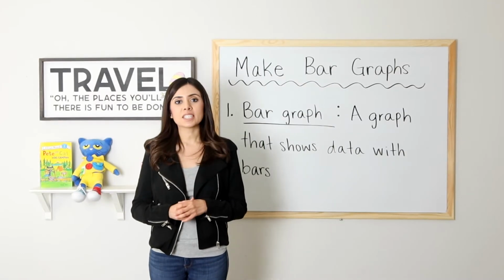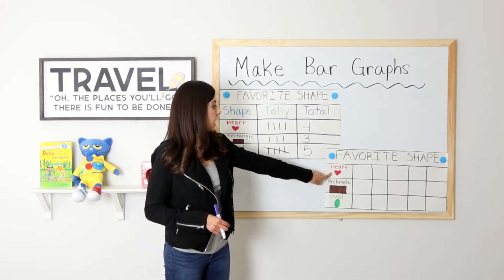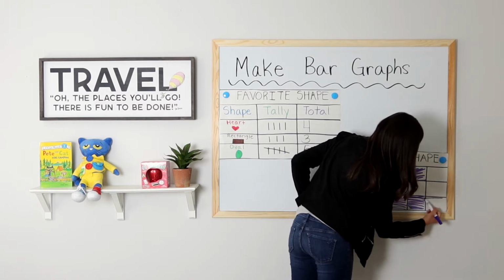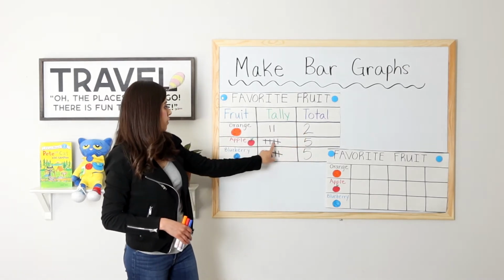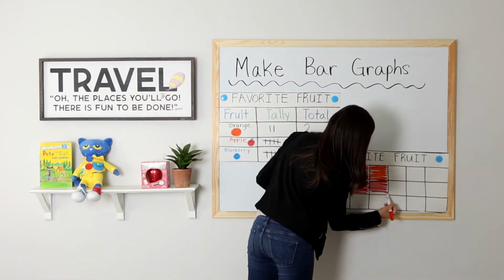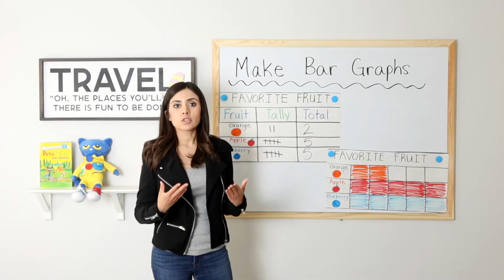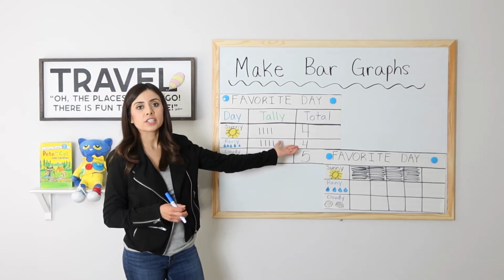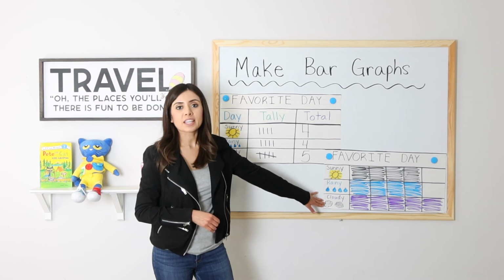Make Bar Graphs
This video teaches students to make a bar graph to represent data.